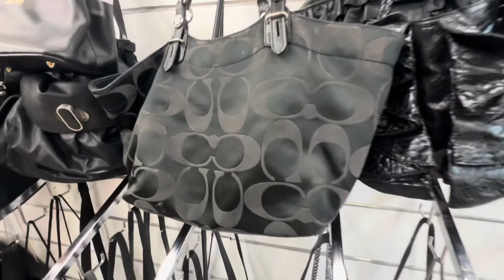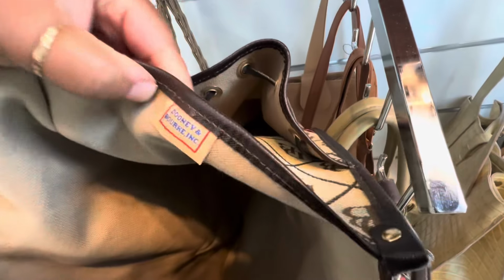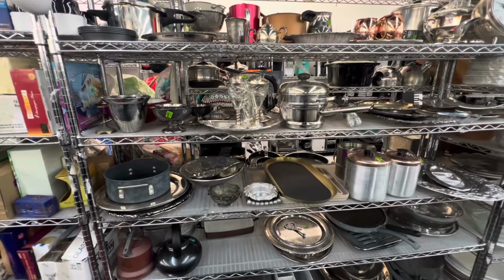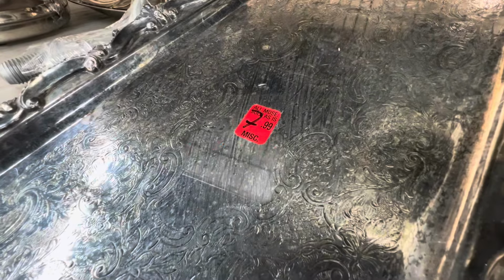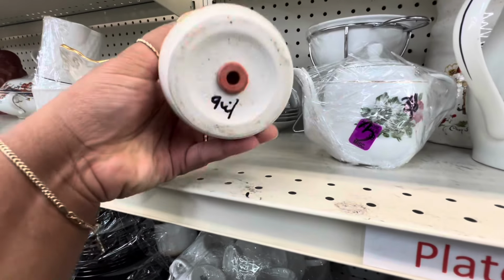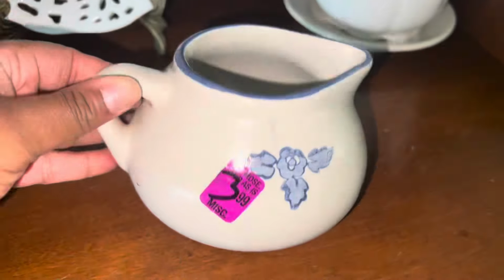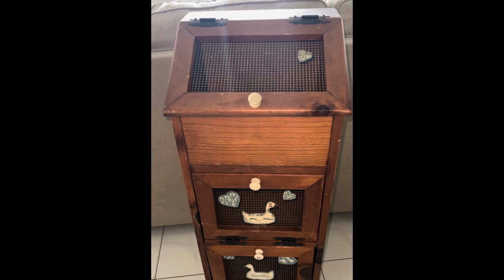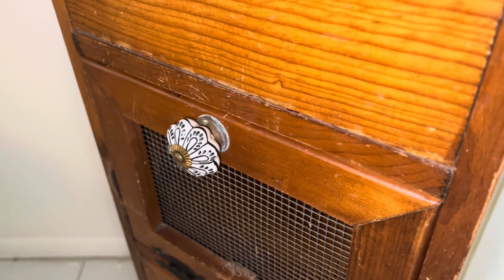GOODWILL THRIFT WITH ME✨| intentional thrifting at goodwill & local thrift store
Let’s go thrifting at the Goodwill and at my local thrift store, plus have a home decor haul to share!

Thanks y’all for watching! God Bless.